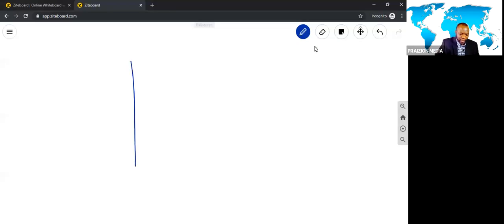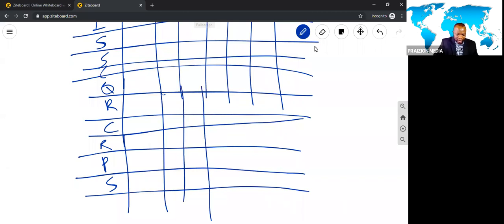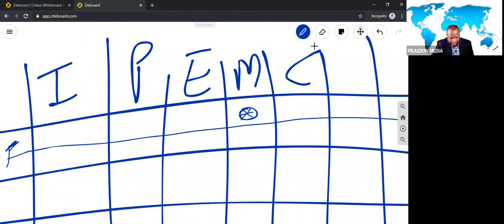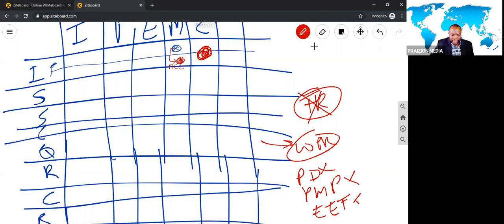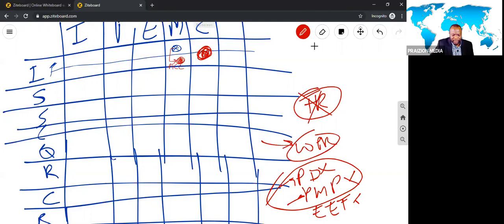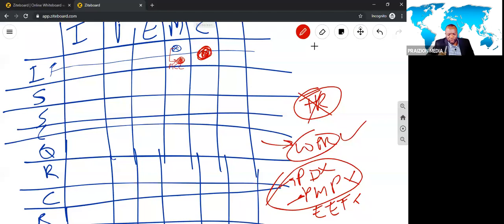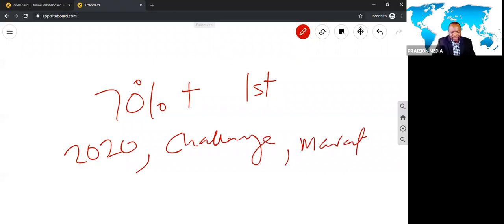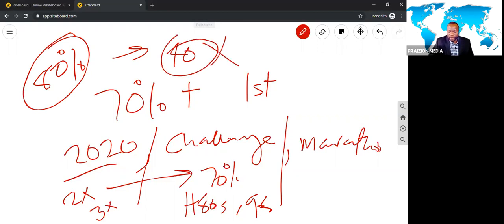🙄PMBOK Guide Gold #73: WHICH DIRECTION on the P.25 GRID FOR PMP EXAM?!🤓